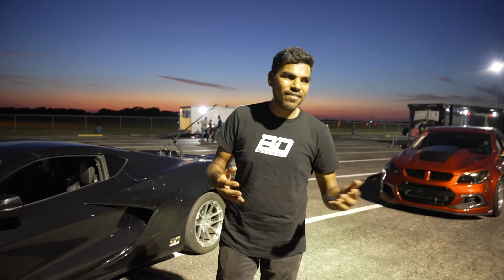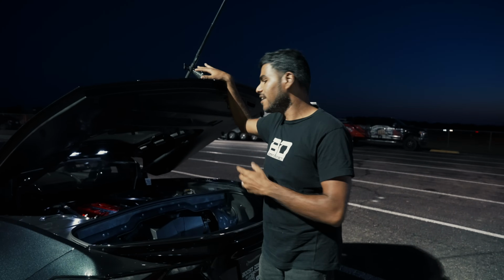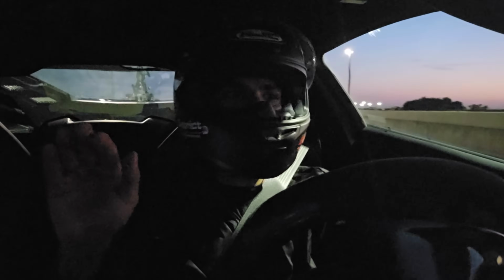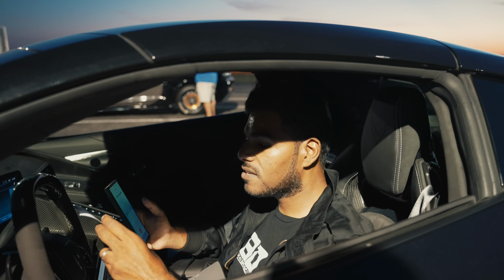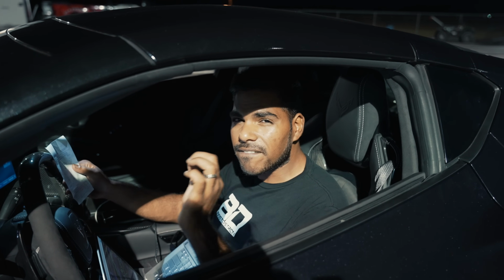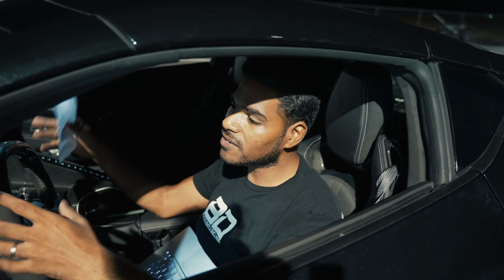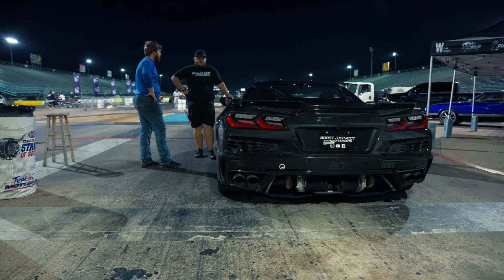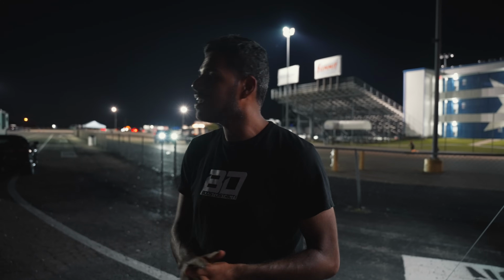Twin Turbo E-Ray C8 Corvette Goes FASTER (world record holder)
We went back to the track after some NEEDED changes on the traction side of things with our Twin turbo ERAY and it went really well! We're so happy to see this car leave out of the hole much more aggressive and now we can actually add more boost and more power.  This Twin turbo hybrid now can get into action out there!

We have a special price for c8 twin turbo starting at $21,650 installed and tuned! inquire below. Full 1000+hp builds also available.

Let's review these cars together and collab!